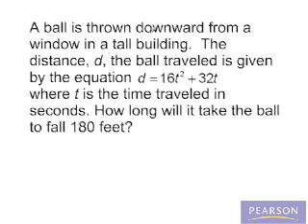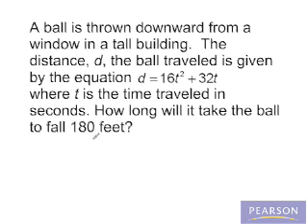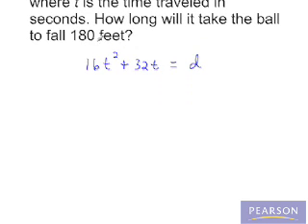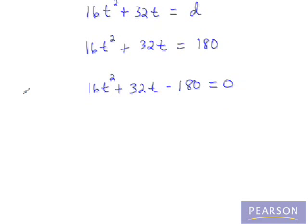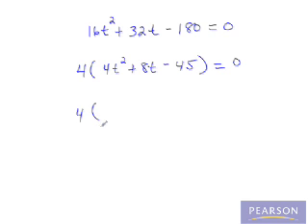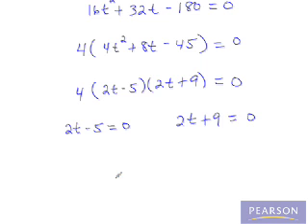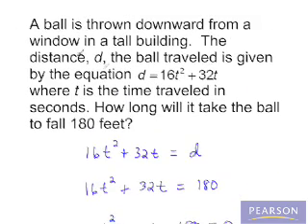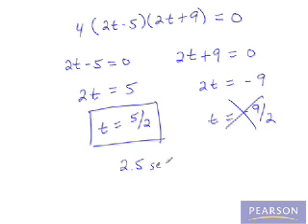Intermediate Algebra Ch9 Ex22